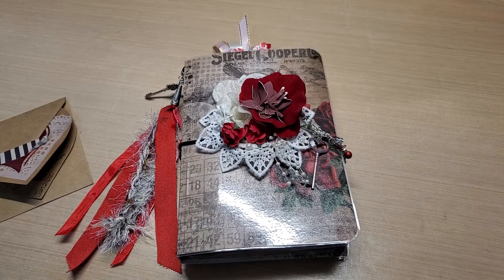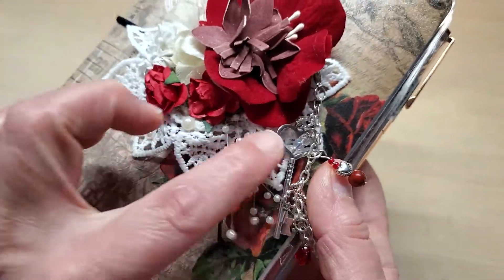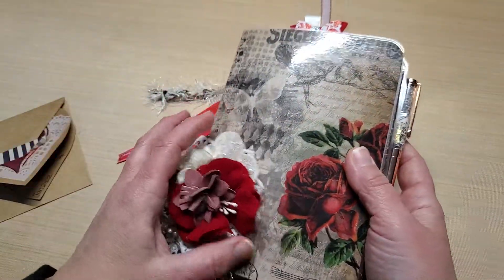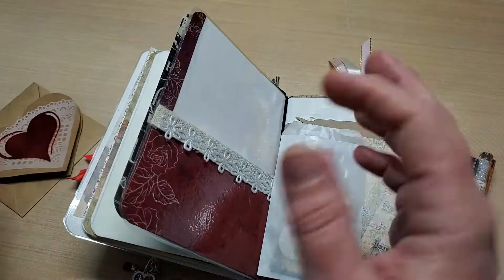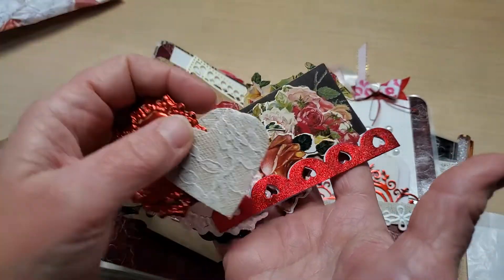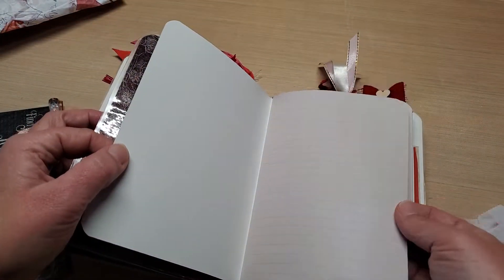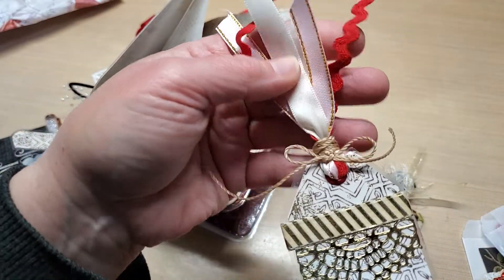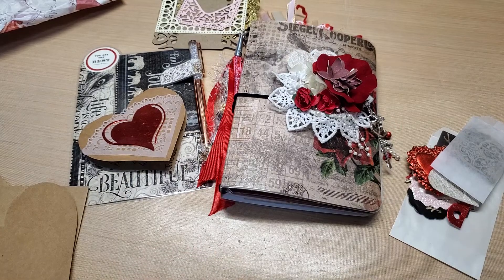what I received from Vianney Creates romantic shabby chic TN Swap, it's gorgeous!!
Thank you Lisa Sanchez for such a beautiful travelers notebook!! and Thank you Vianney Creates for such a fun swap!!!